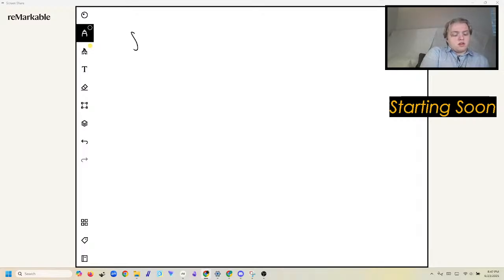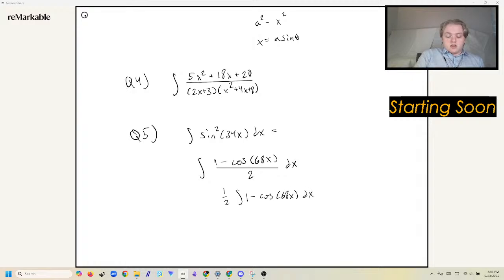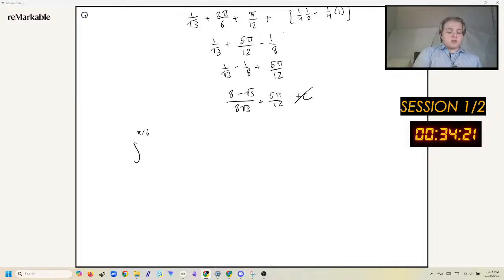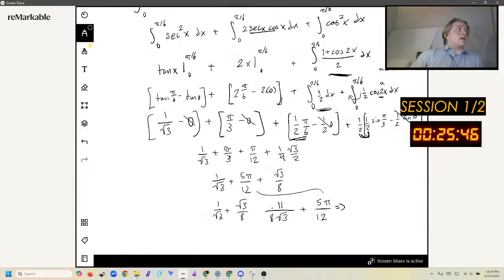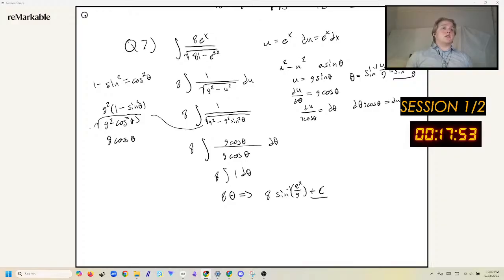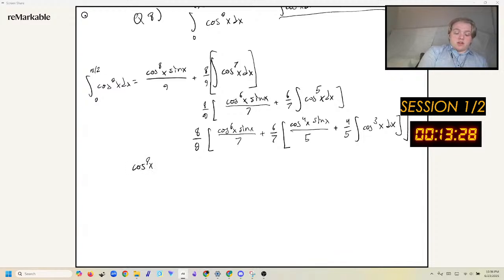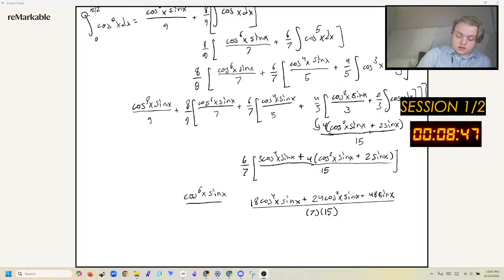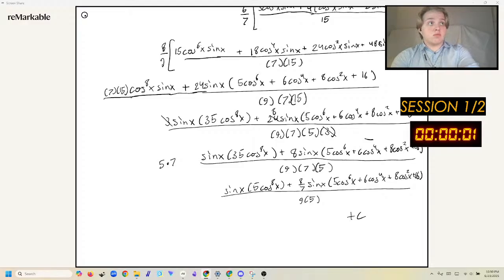Study With Me / Studying Calculus 2 / 50/10 Pomodoro / Rain Sounds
Join me for an undetermined amount of time to study Calculus 2 and complete homework live, good luck with your studies!